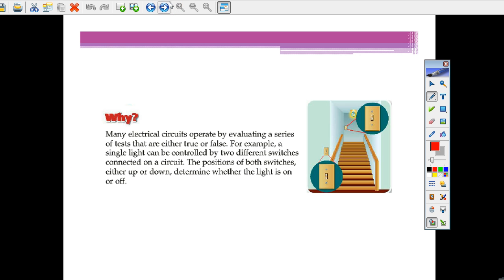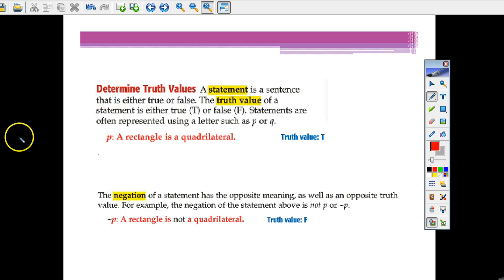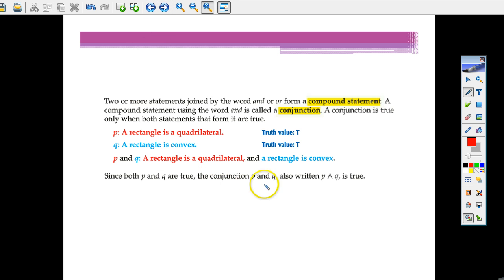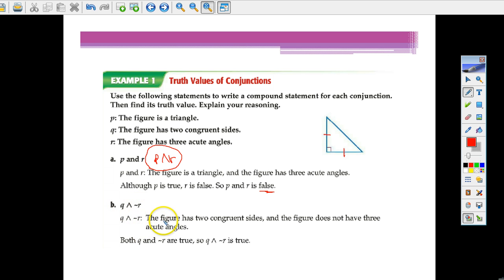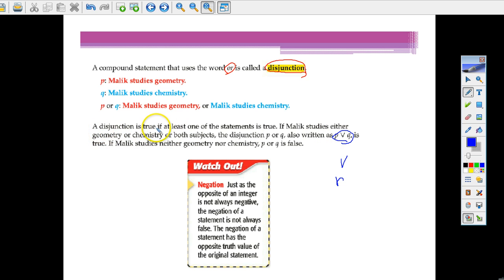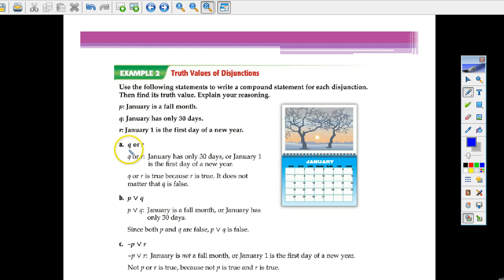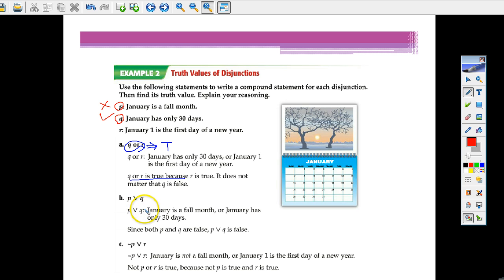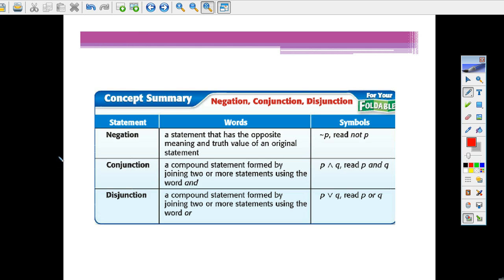2-2 Logic Part 1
2-2 Logic Part 1